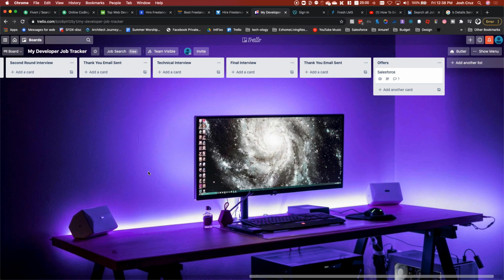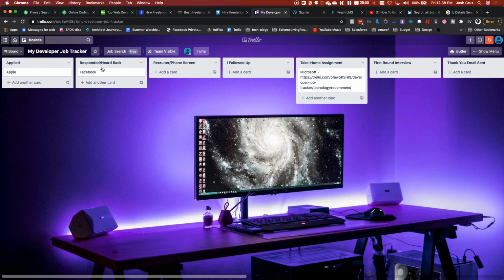how t use job tracking tool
This is a video about how t use job tracking tool